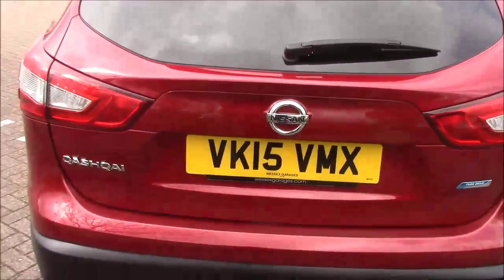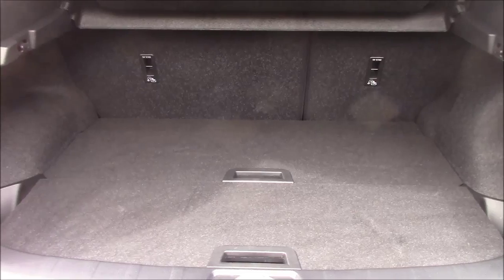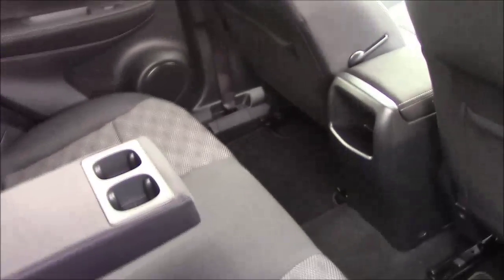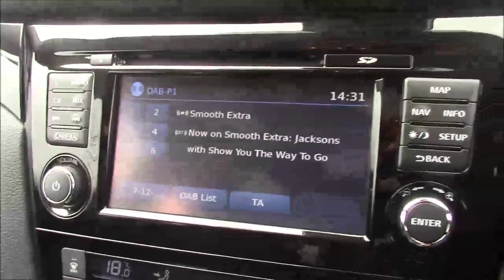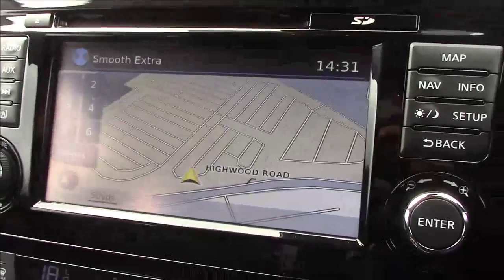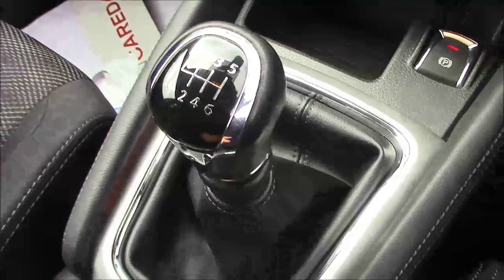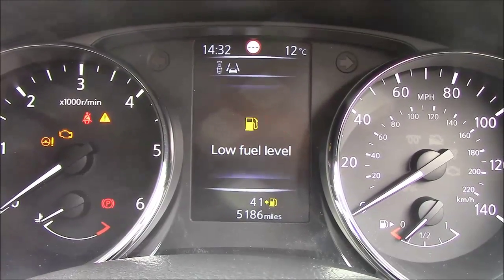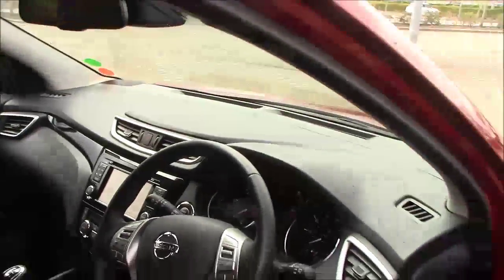Wessex Garages | USED Nissan Qashqai Acenta+ at Cribbs Causeway, Bristol | VK15VMX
Here we have a Next Generation Nissan Qashqai Acenta+, this 5 Door Crossover SUV has a 1.5 DCi Diesel Engine, was registered in April 2015, has a 6 Speed Manual Transmission and comes in Red. This vehicle is available to view at our Cribbs Causeway Branch in Bristol.

If the link is broken it means the vehicle has been sold and is no longer featured on our website, please click the link below to visit our home page and see our current range